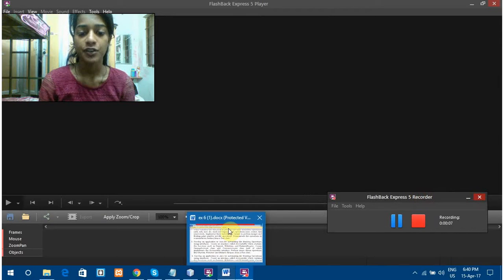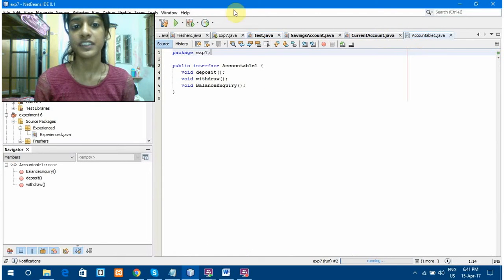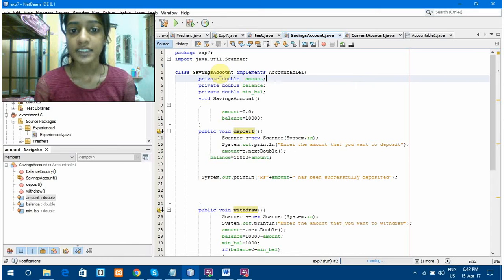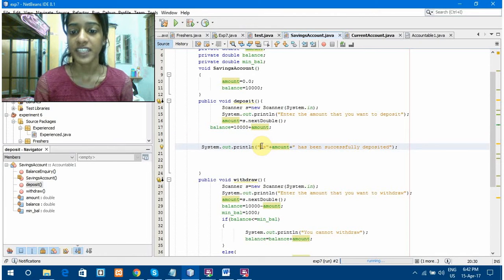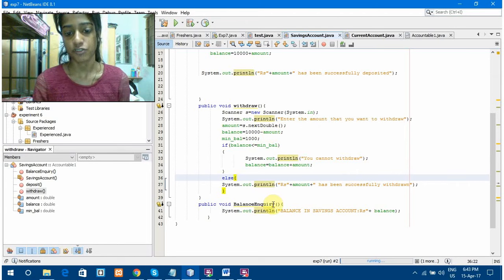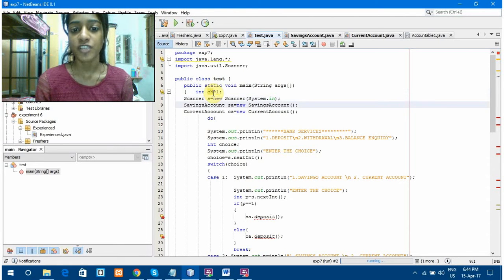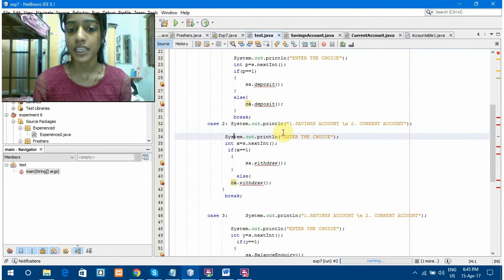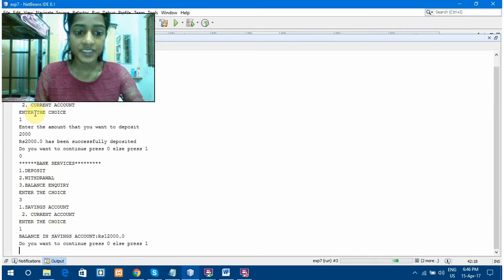exp 6 interface